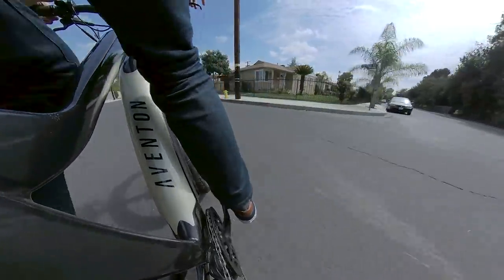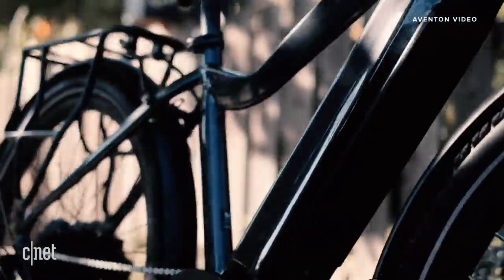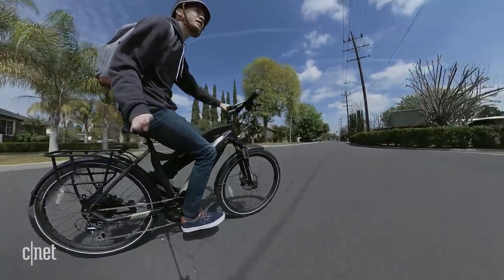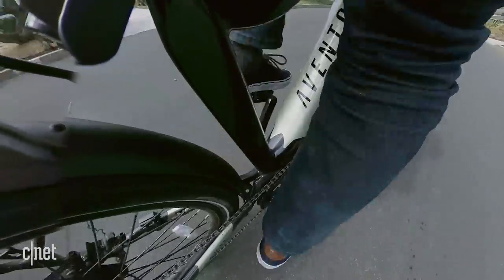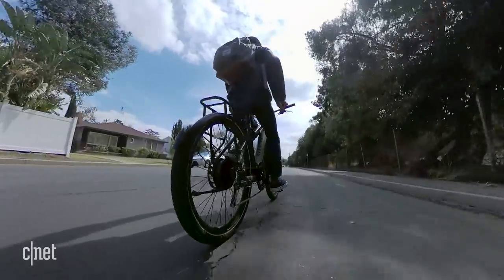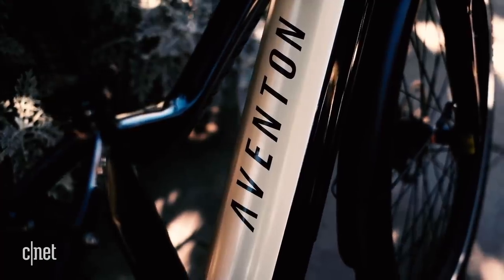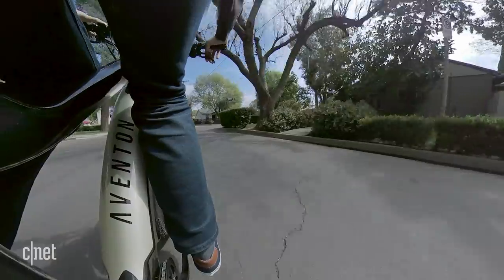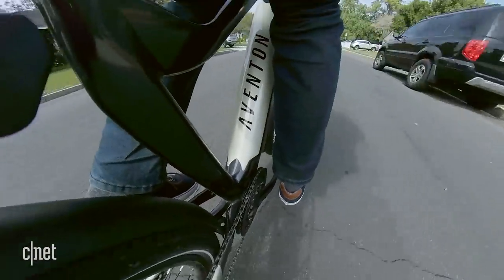Finally giving electric bikes a shot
After a few months with Aventon's Commuter e-bike, CNET's Jeff Bakalar and Logan Moy will have a hard time ever returning to standard bikes. With its impressive performance, top-of-the-line build quality and generous payload capacity, the Commuter is a compelling package.

Follow @jeffbakalar and @loganmoy on twitter.